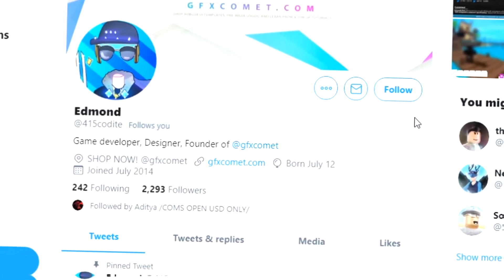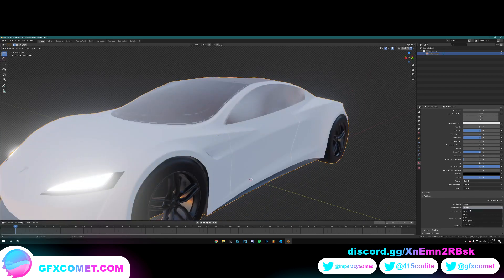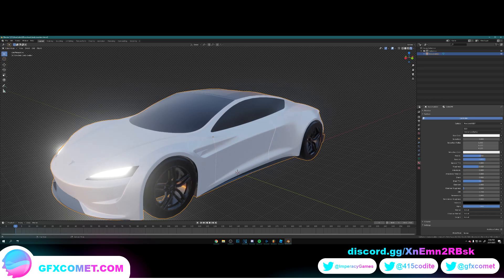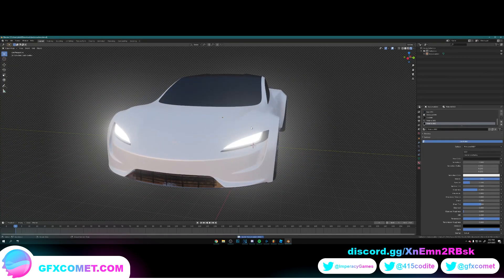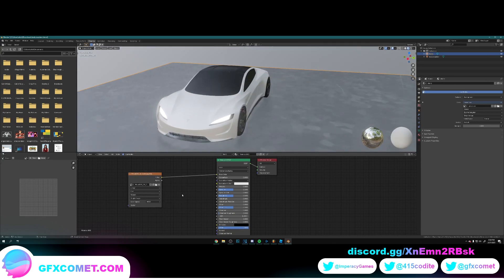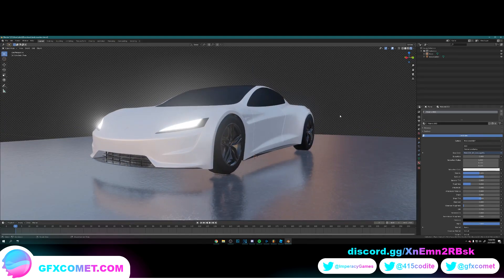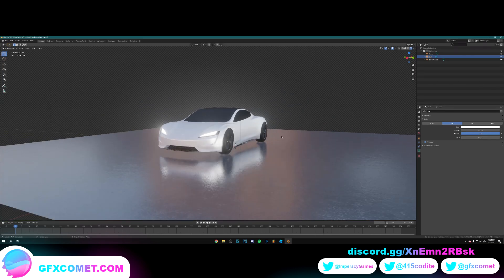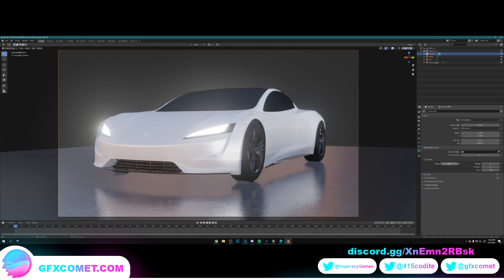ROBLOX CAR RENDER TUTORIAL In BLENDER! *EASY* (Part 2) | GFX COMET